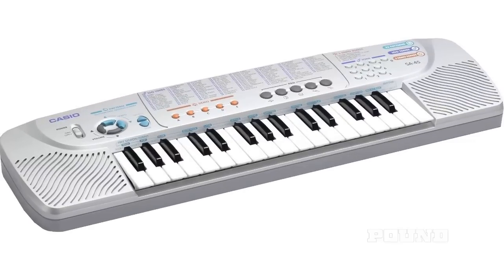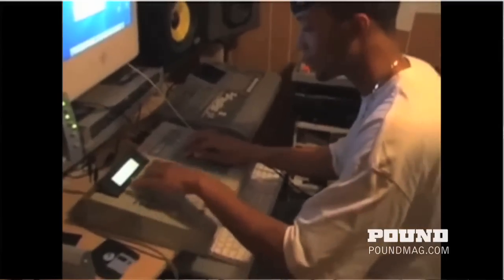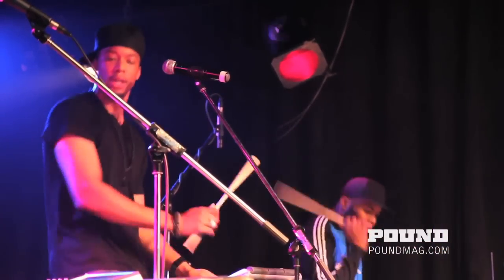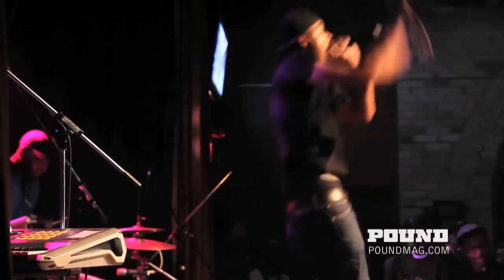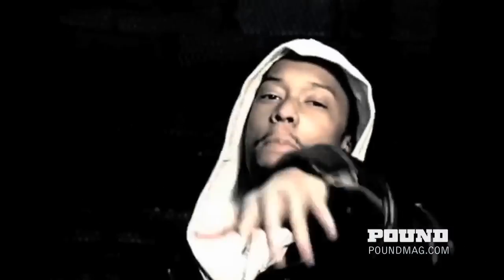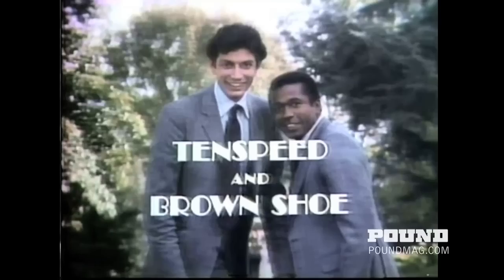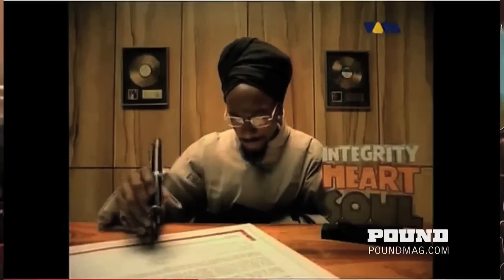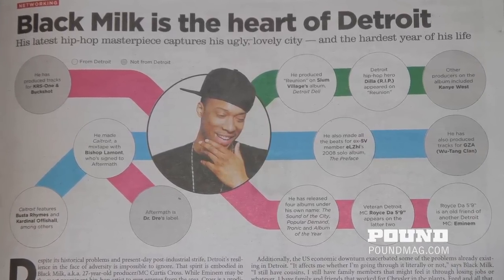Black Milk x Pound Magazine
Black Milk tells Pound Magazine about the first beat he ever made, the first time he heard his song on the radio, his first job, and more.